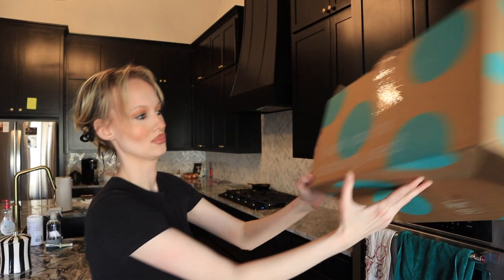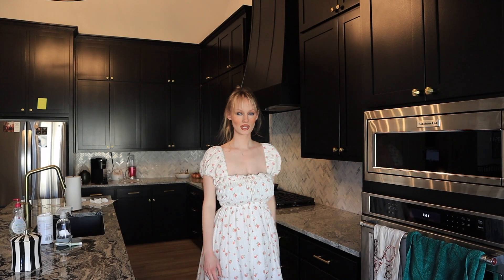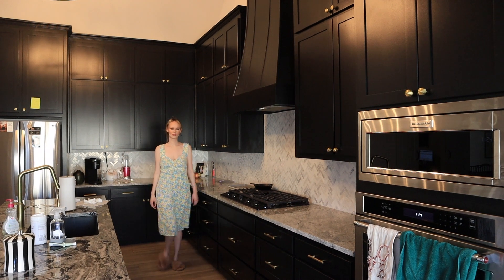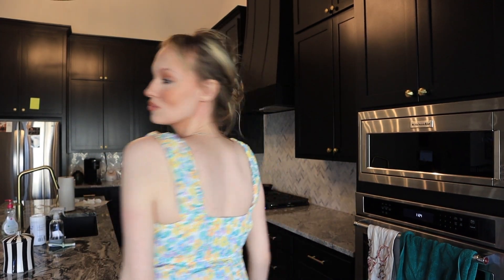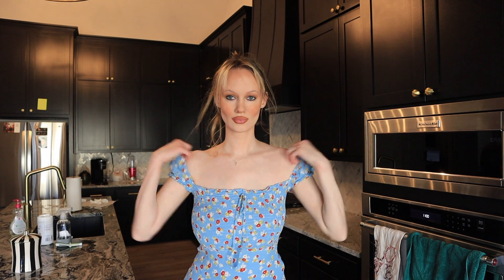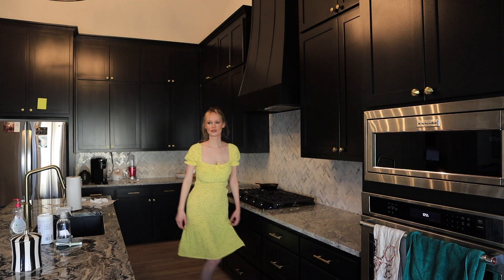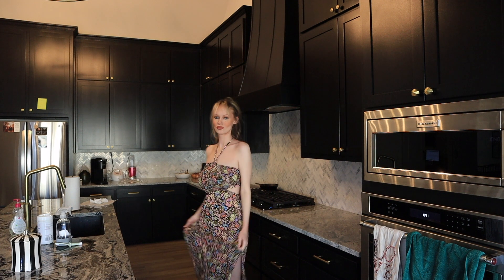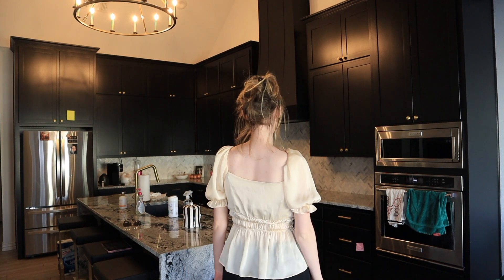HUGE thredup haul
this video is not sponsored. i sure wish it was tho